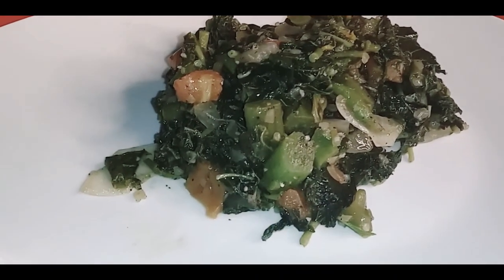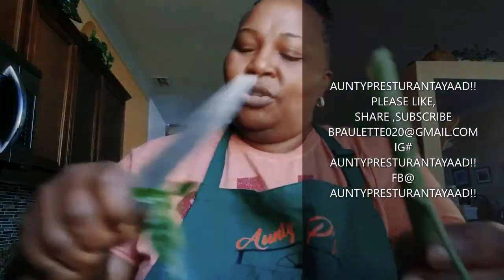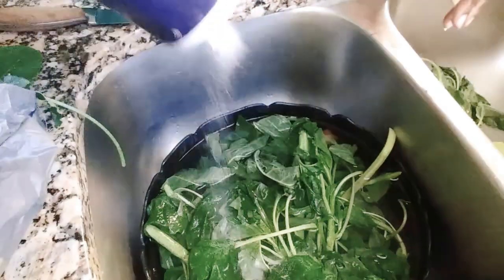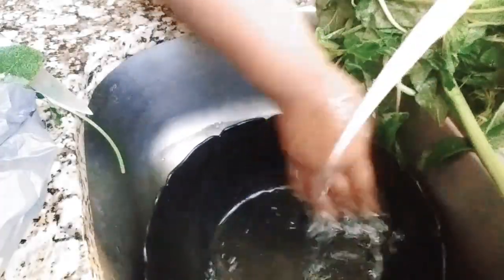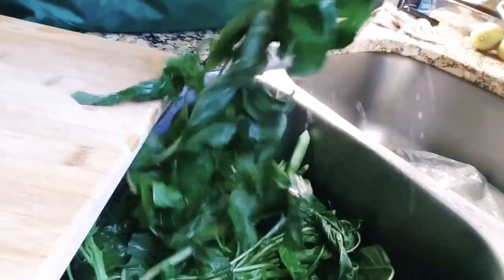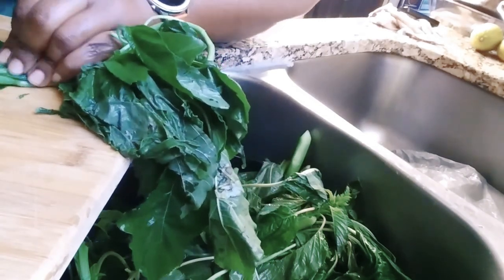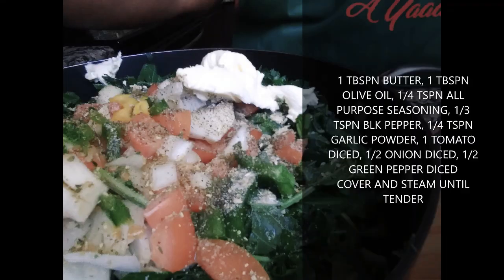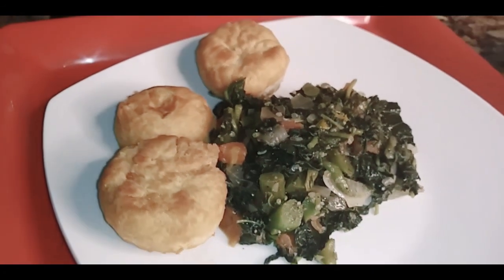VEGAN / VEGETARIAN/ITAL CALLALOO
CALLALOO bunch clean , 1 diced tomatoes,med diced onion,green pepper diced, 1 tbspn butter, 2 tbspn olive oil, 1/3 cup water to help with steam process.cover to steam for 10-15 min on med.until tender.serve .enjoy, luv you boo boo.